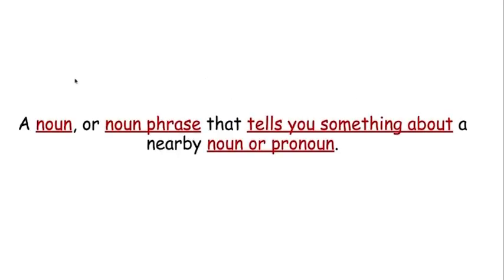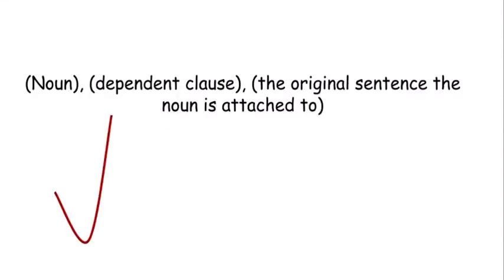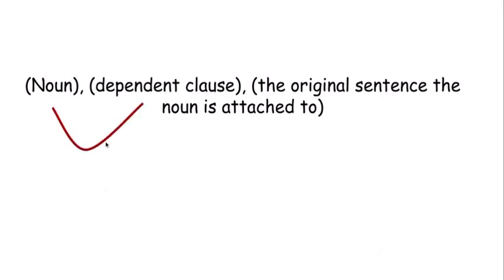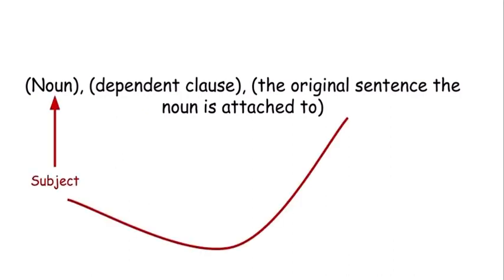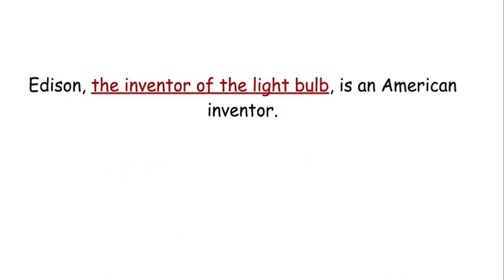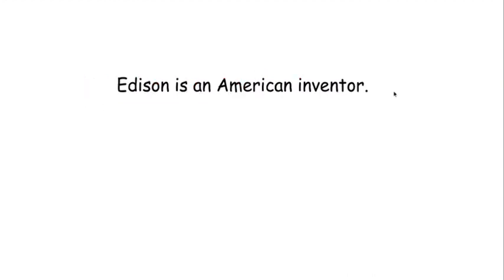Sentence Structure Series - Apositive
In this video, I explain the structure of sentences for my upcoming English midterms. I break down the concept of dependent clauses and how they describe the noun or pronoun in this type of sentence. It's a simple approach to understanding the apositive sentence structure.

0:00 Introduction
0:45 Understanding apositive
1:17 Dependent Clauses
1:49 Noun as Subject
2:21 Conclusion